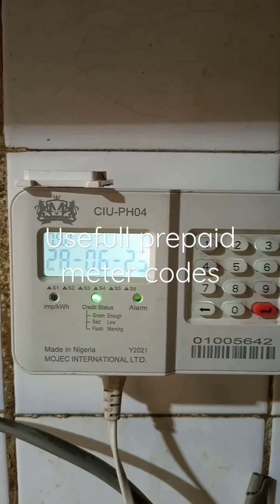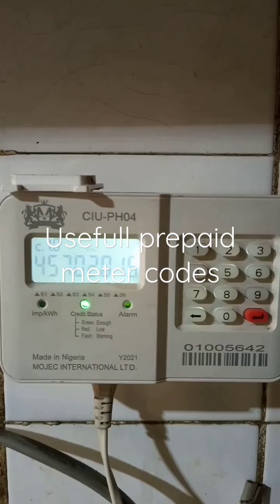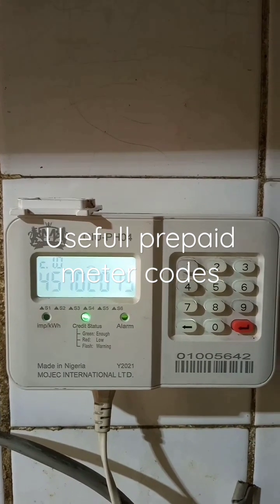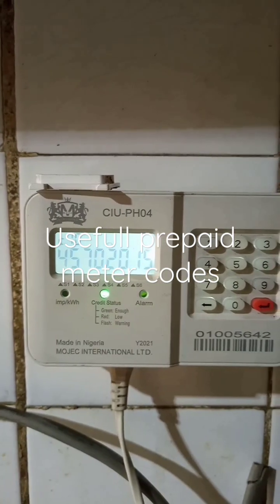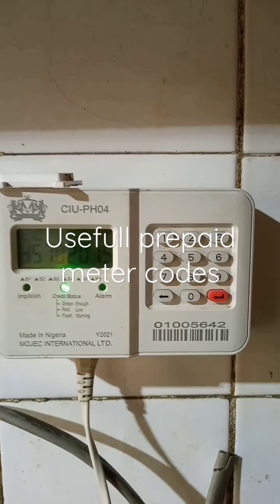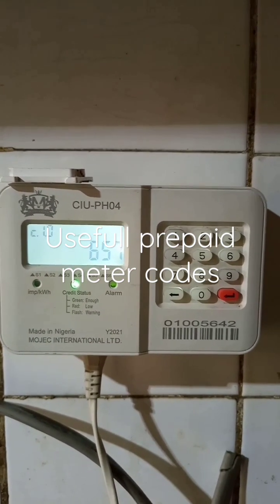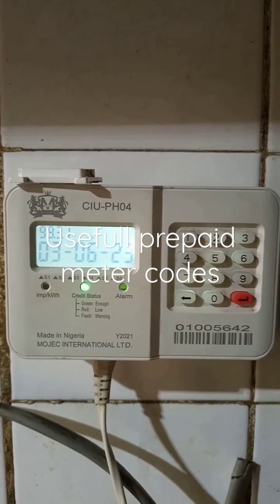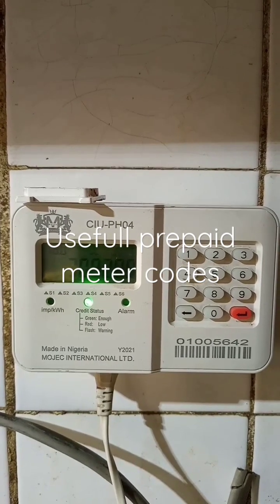Get your prepaidMeters Number, IKEDC, EEDC, IBEDC, AEDC Mojecmeter codes, Last recharge UNITs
Usefull prepaid meter codesThis video is to help a lot of energy consumers who are having a hard time with their prepaid meters to resolve their issues by checking and fixing the most likely cause of the issue(s).

Here we are using the Mojec brand of the energy prepaid meter which mostly communicates using the Power Line Communication (PLC) mechanism. If your prepaid meter fails to pair up with the indoor unit referred to as either the CIU or the UIU.

The most likely reason is usually due to the fact that your CIU cannot successfully communicate with the outdoor prepaid meter due to some data communication problem. The easiest way to fix this is by replacing the cable with a good one.

Also, there are many helpfull codes which were discussed in the video.